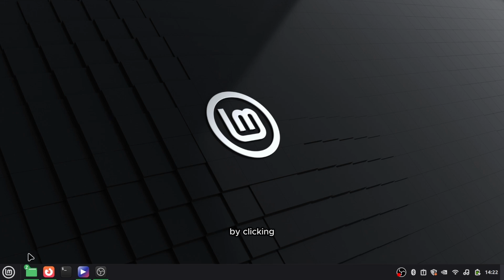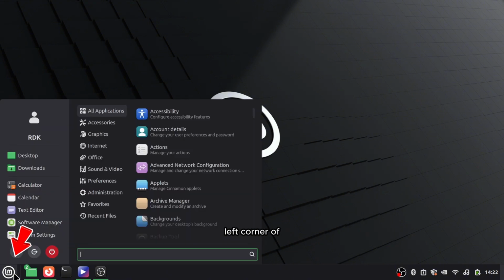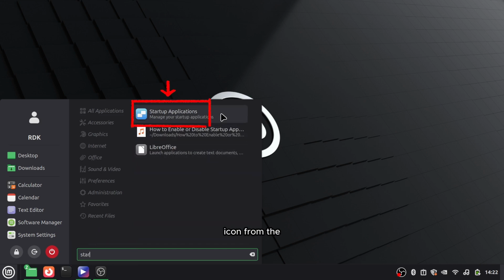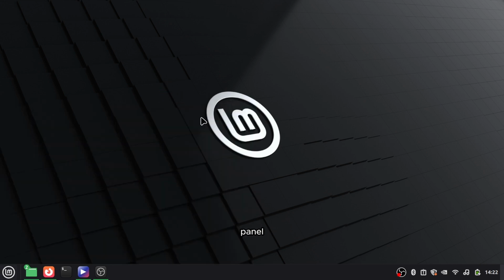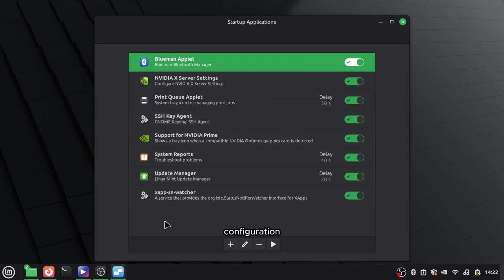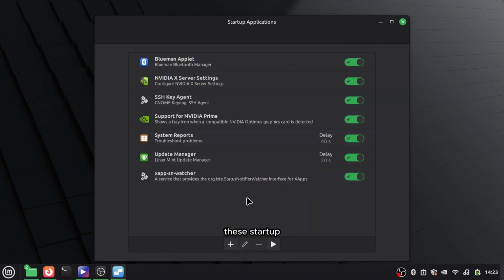How to Enable or Disable Startup Application in Linux Mint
In this Linux Mint tutorial, you will learn how to enable or disable startup applications so that certain programs launch automatically (or are prevented from launching) when your system starts. Controlling startup apps helps speed up boot time, reduce resource usage, and create a cleaner desktop environment.

If you want faster system startup and better control over which applications run at login, managing startup applications is essential.

Step-by-Step Instructions

Open Startup Applications: Click the Menu button in the bottom-left corner, search for **Startup Applications**, and open it.

View Current Startup Programs: The Startup Applications window will display a list of programs currently set to launch at startup.

Disable an Application:

1. Select the program you want to prevent from starting automatically.
2. Click **Remove** or uncheck the checkbox next to its name (depending on your Linux Mint version).

Enable a New Application:

1. Click **Add** to create a new startup entry.
2. Enter a Name, Command (path to the application), and optional Comment.
3. Click **Add** to save the new startup program.

Edit Existing Entry (Optional): Select a program and click **Edit** to change its startup command or settings.

Apply and Close: Once you’ve made your changes, close the Startup Applications window. Changes are applied immediately and will affect the next login.

Test Your Changes: Restart your computer to ensure that enabled apps launch automatically and disabled apps do not.

Optional Tip: For advanced control, you can also manage autostart entries by editing `~/.config/autostart/` for user-level programs or `/etc/xdg/autostart/` for system-wide applications.

Important Note: Disabling essential startup programs (like network managers or system services) may affect system functionality. Only disable apps you recognize and do not require immediately at login.

Productivity Tip: Optimizing startup applications is ideal for improving boot speed, reducing distractions, and conserving system resources, especially on older hardware or for power users.